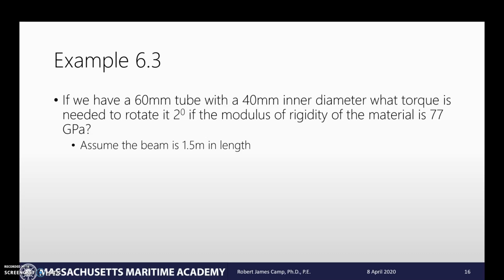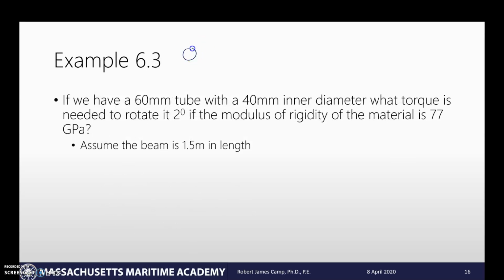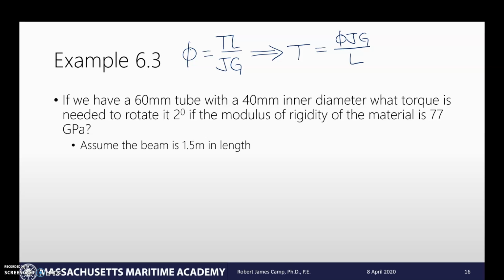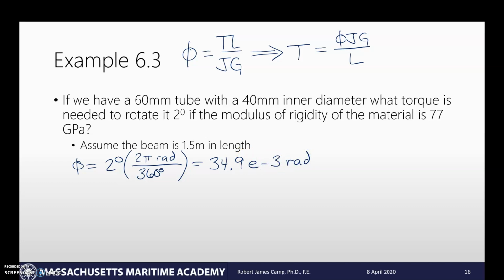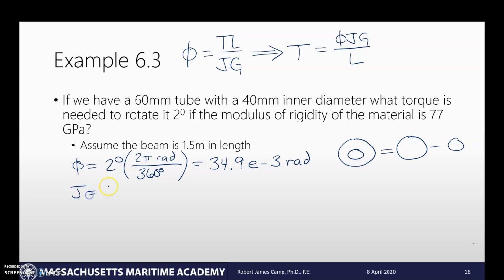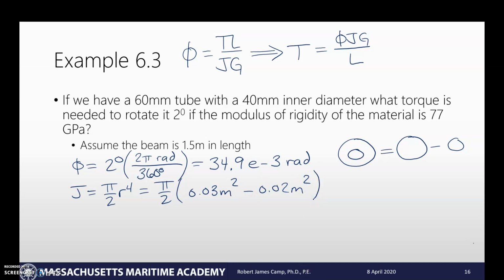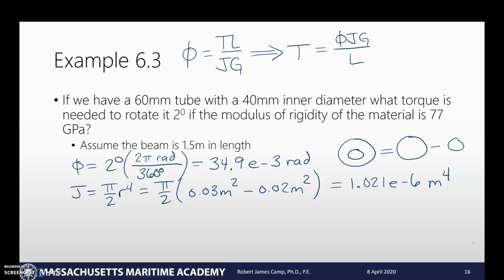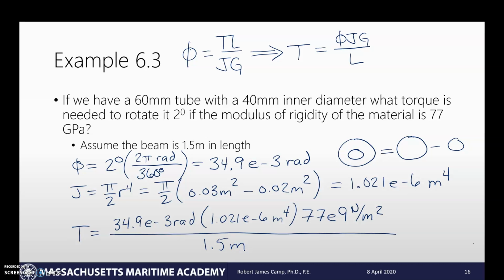SM6 D2 Example 6.3